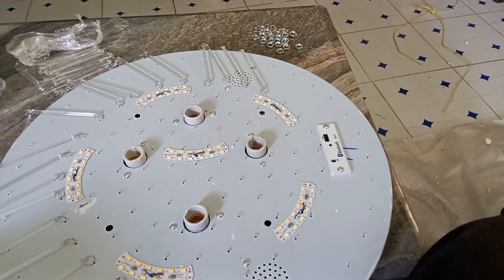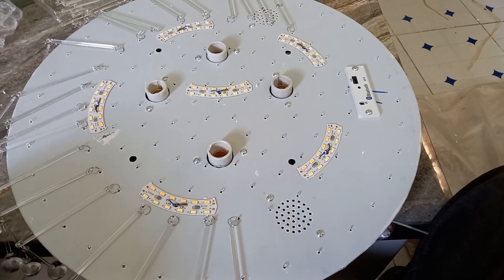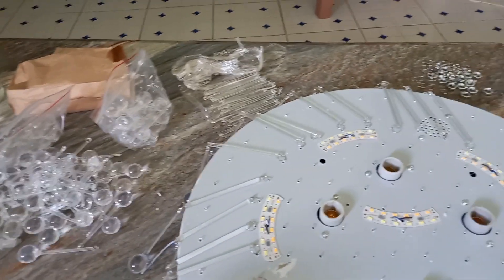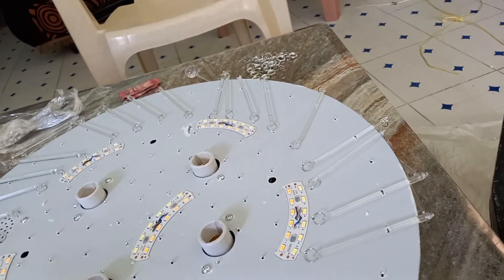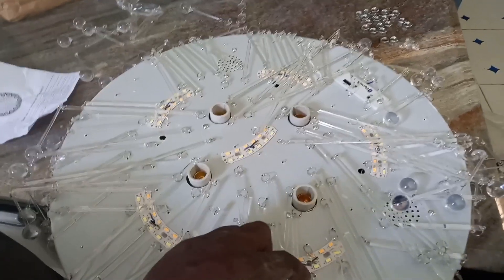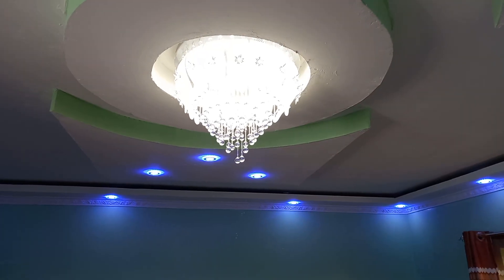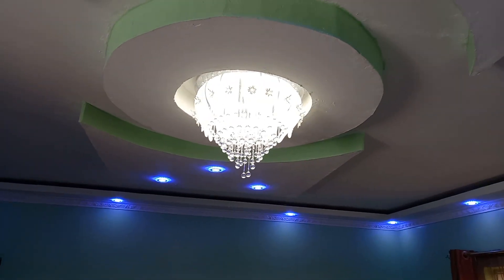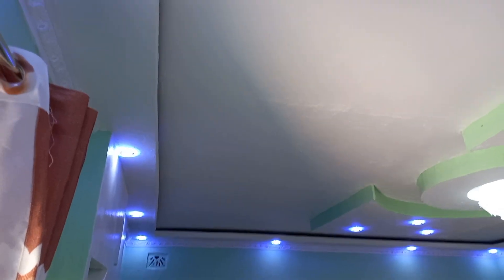Assembling and Mounting A Chandalear